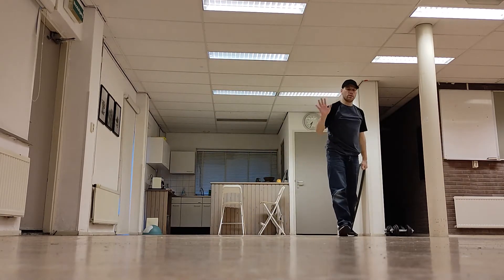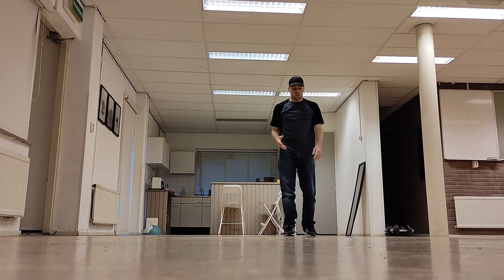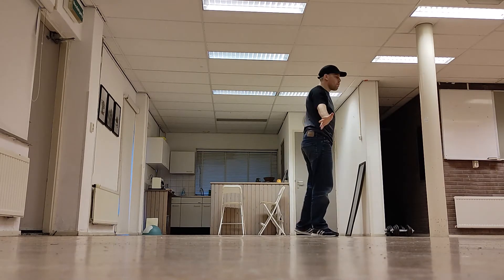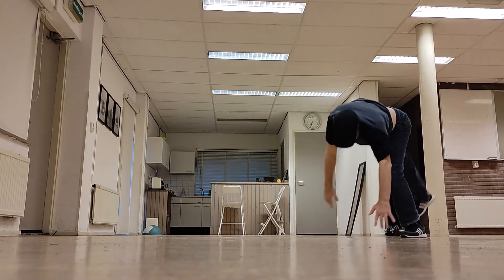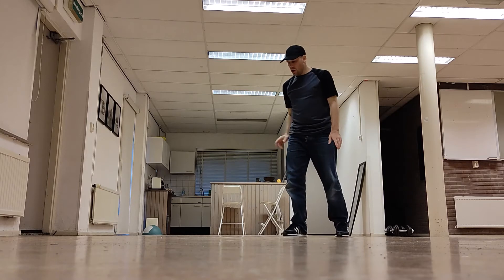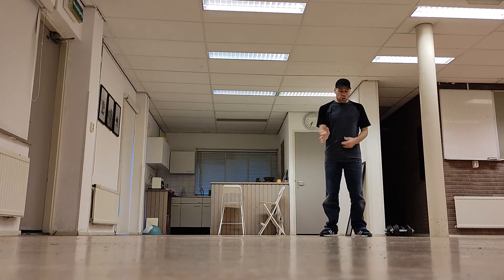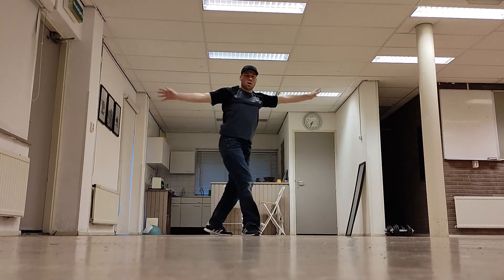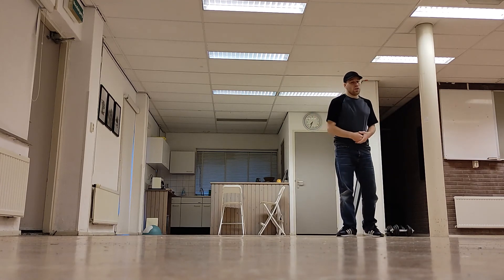lesson 219 landing your airflare